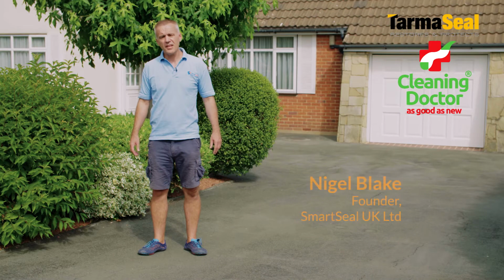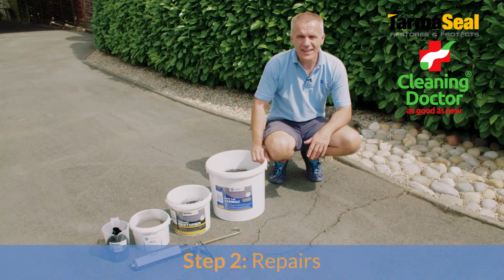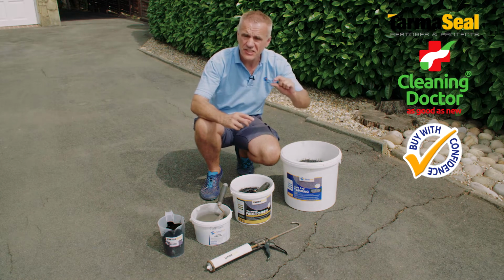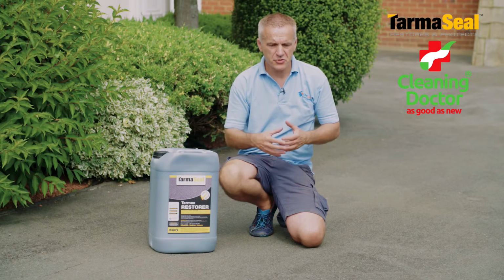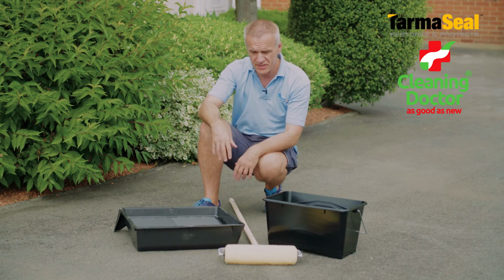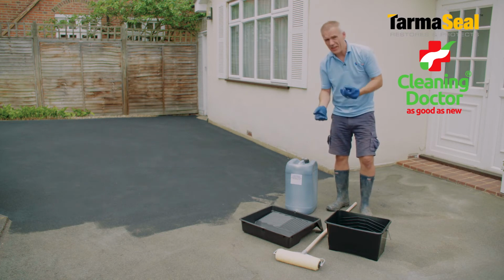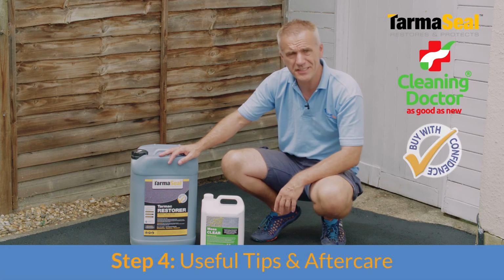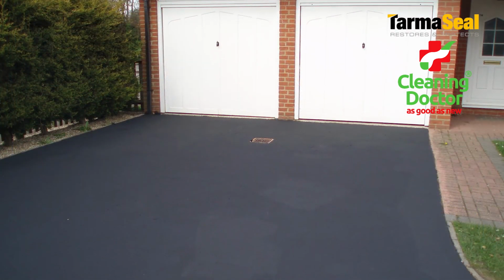The Professional Guide To Tarmac Restoration